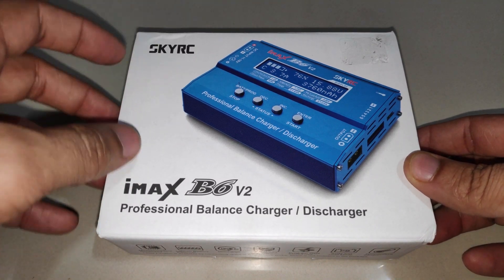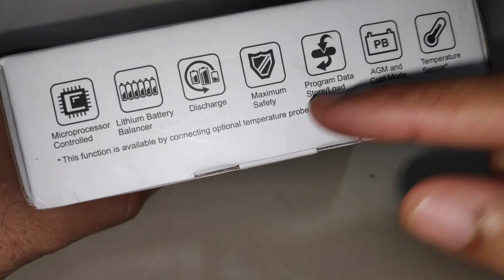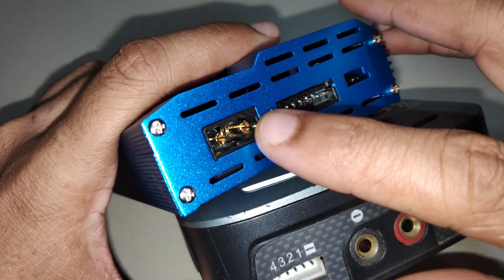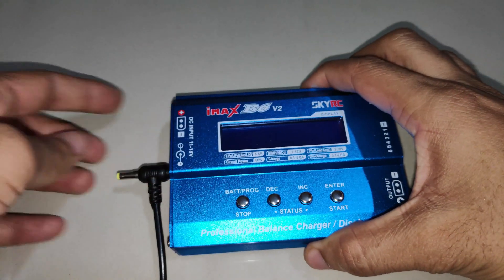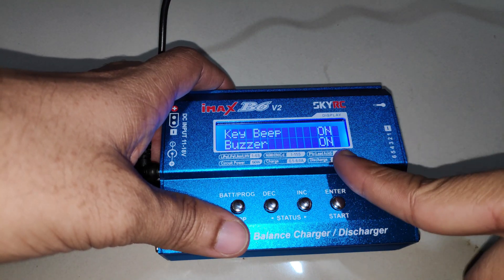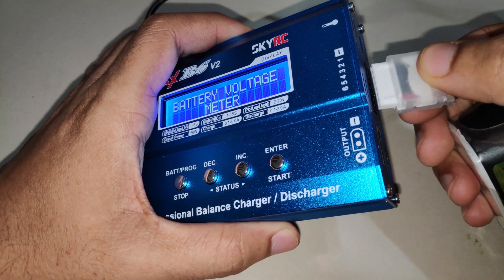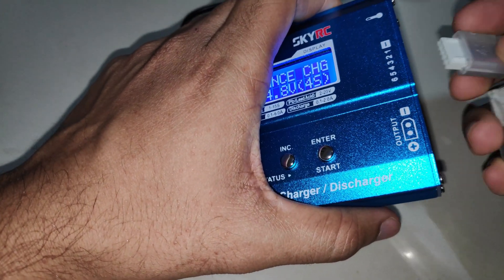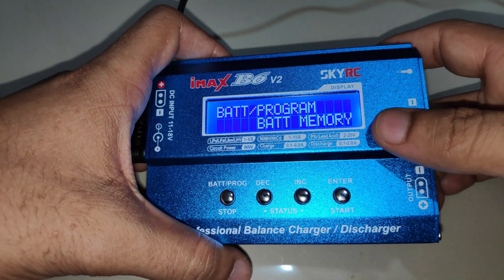Best Budget 6s Battery Charger for FPV & RC | SkyRC IMAX B6 V2 All In One Charger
Unboxing the SkyRc IMAX B6 V2 6s $32 All in one charger.
This is by far the best budget and quality 6s charger for fpv or rc car batteries.
00:00 Intro
00:39 Specifications
02:32 Unboxing
03:30 Charger overview
05:15 DC Power Adapter
05:41 Charger Settings
13:47 Battery Options
14:43 Lipo Balance Charge
17:22 End